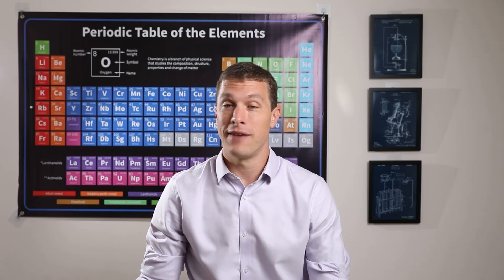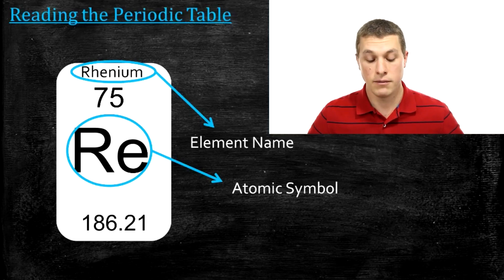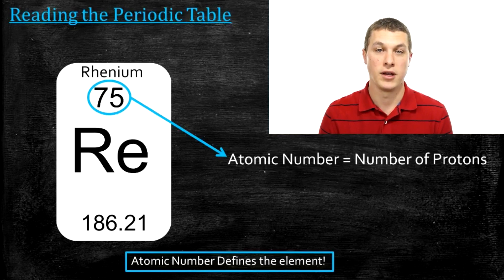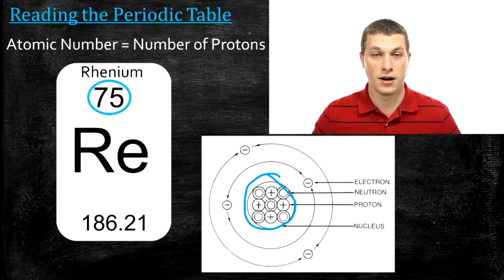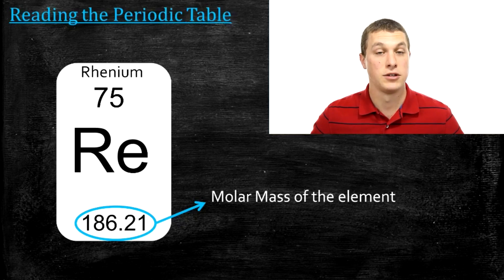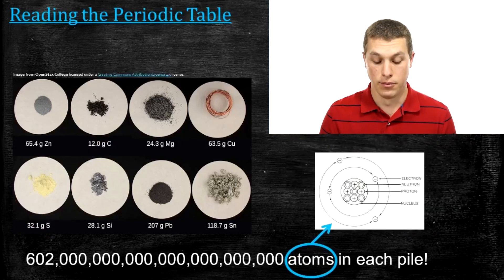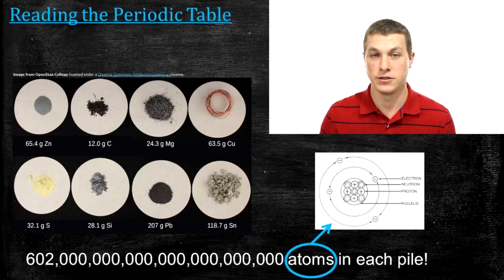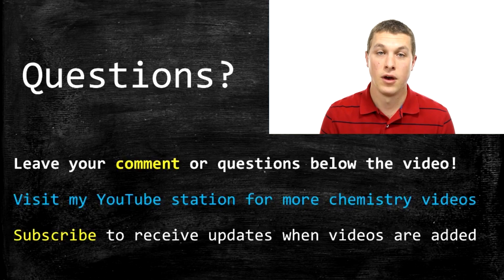Welcome to the Periodic Table! - Understanding Element Information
In this chemistry lesson for high schoolers, students are introduced to the periodic table, learning how to read element symbols, atomic numbers, and atomic masses. This lesson is from MiaPrep’s Chemistry course. Explore more periodic table content on our channel!